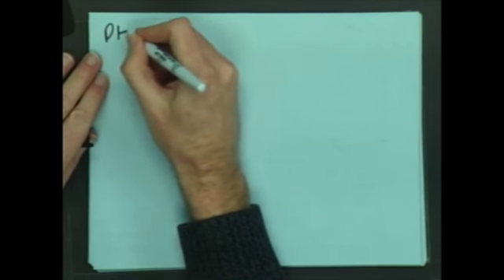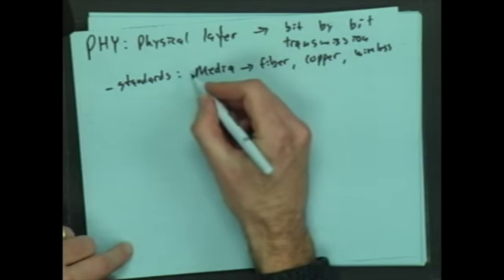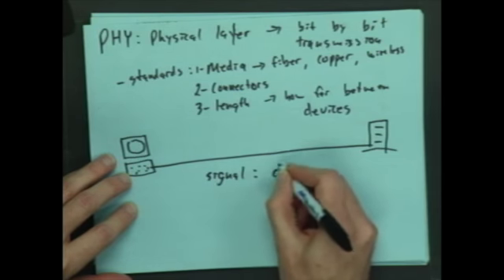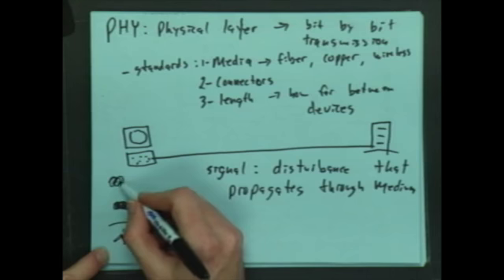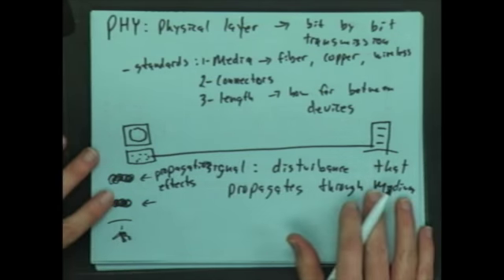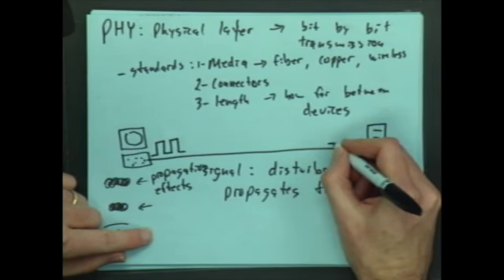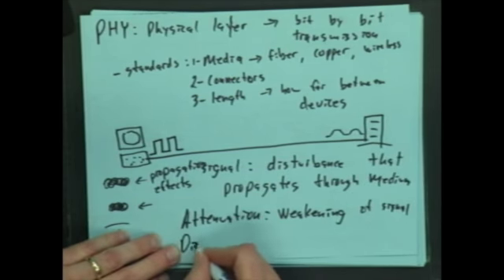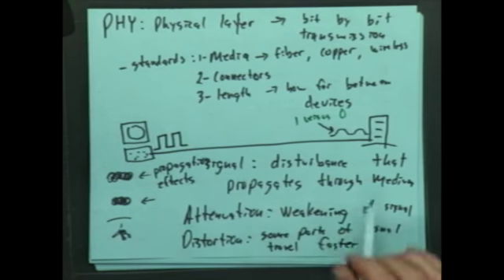Networking at the Physical Layer: Propagation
The basics of signaling used to transmit data between network devices at the physical layer, and an explanation of attenuation and distortion. (IT 415 Video 17)